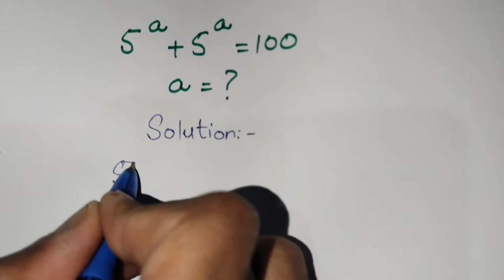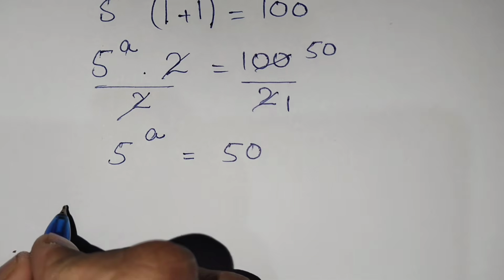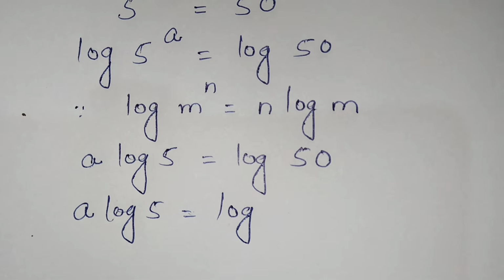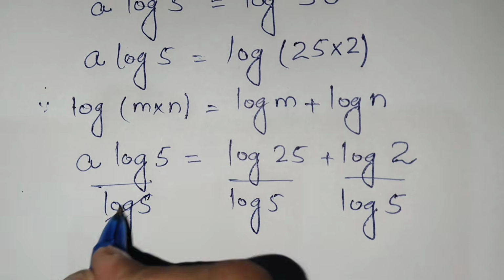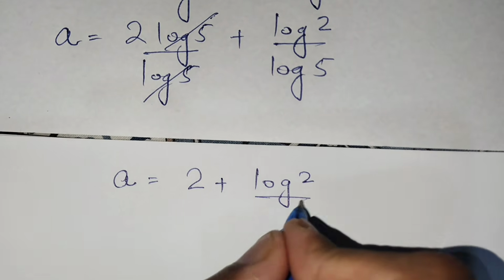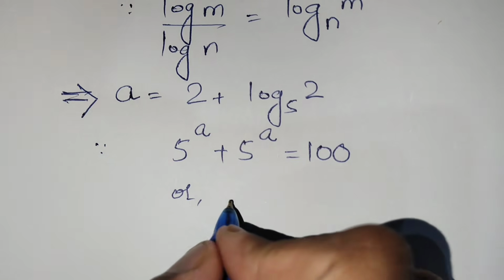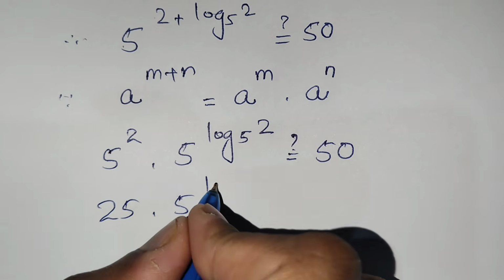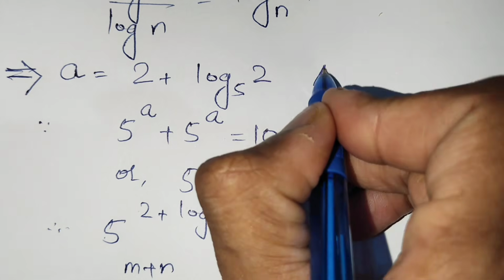Germany | The Biggest Pitfall of the Math Olympiad | Math Problem Solving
5^a+5^a=100
In this video, we simplify the equation step by step and find the exact value of a using basic exponent rules. A quick and interesting problem for algebra and math competition students.

USA| A Very Interesting Algebra Olympiad Mathematics| Most People Can't Solve This?